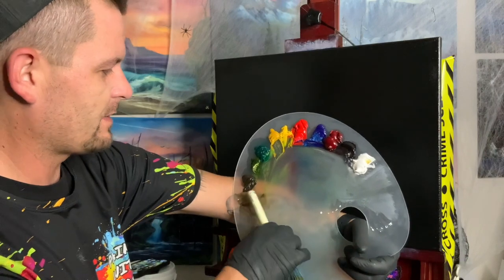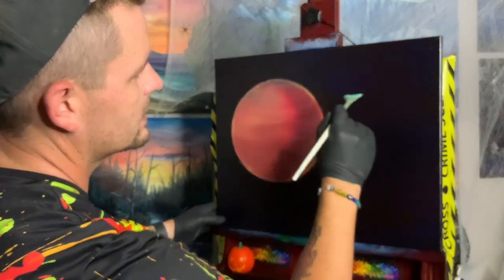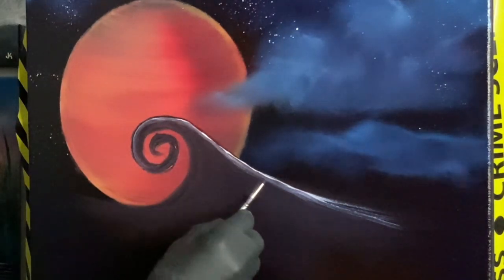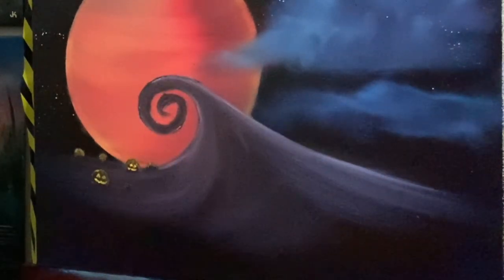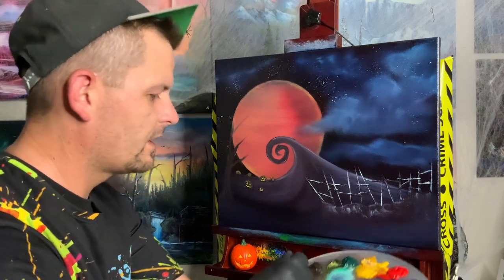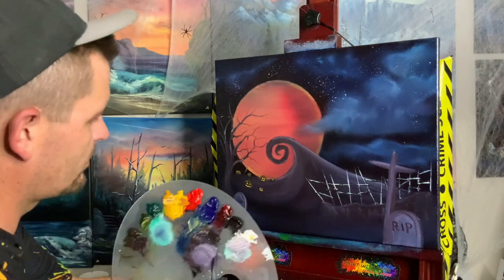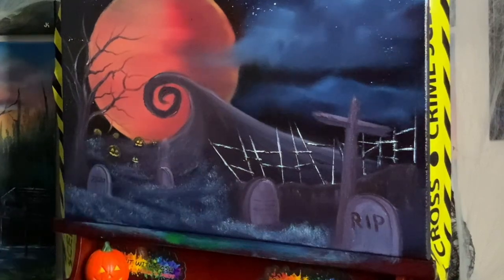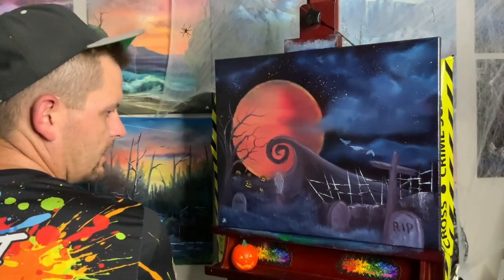NightmareBeforeChristmas Graveyard Scene - Step by Step OilPainting Tutorial by PaintWithJosh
Today we painted a scene from Nightmare Before Christmas on 16x20" Canvas using Thick Oil Paints with Liquid Clear. Colors will be listed below. I look forward to seeing your painting!

Colors : Phthalo Green, Phthalo Blue, Alizarin Crimson, Cadmium Yellow, Bright Red, Midnight Black, & Titanium White

First, I took White Gesso and covered the top half of the canvas and let it dry completely. Then I took Black Gesso on an old fan brush I don't use anymore, and created the tree tops leaving little differences like always. Then I covered the rest of the canvas in black gesso and it it dry completely.
Can't wait to see what you can do!

Canvas Prints

Poster Prints